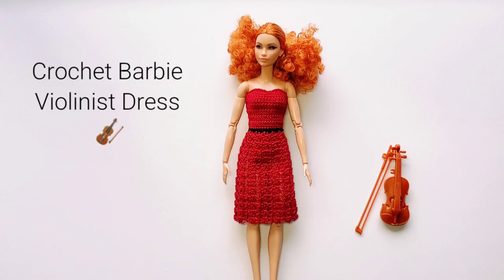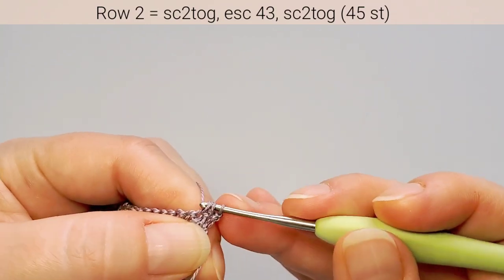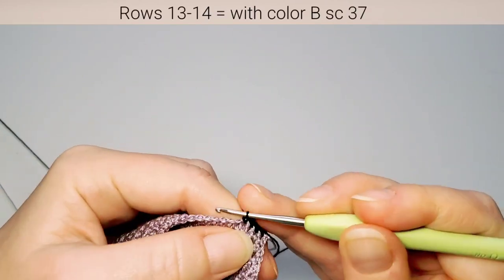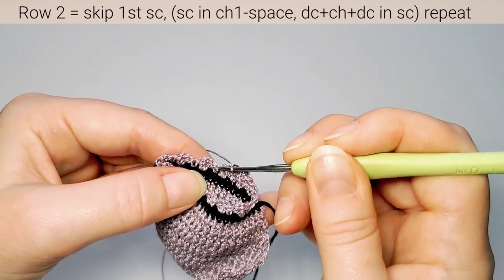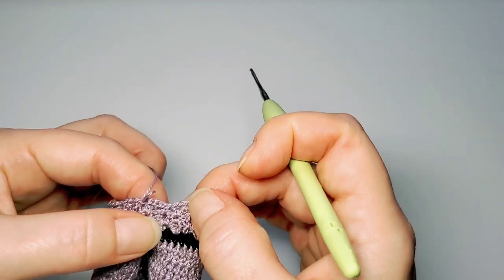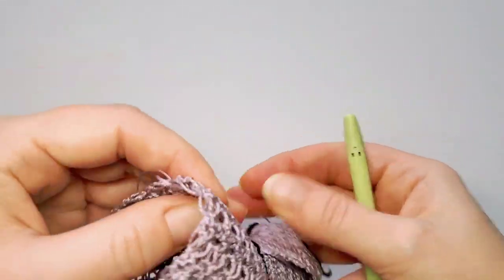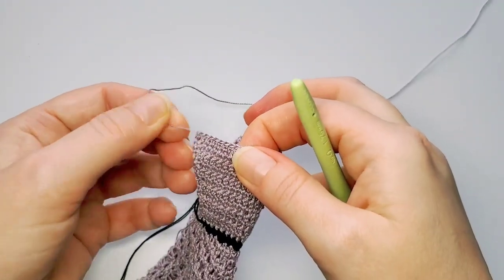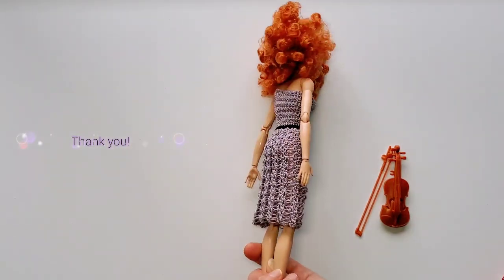How to crochet Barbie Violinist Dress 🎻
Let's crochet Barbie Violinist Dress!
This is part of my Barbie Musician Outfit collection and it's my original design!

We will make it in 3 steps:
1. Dress top and waistband
2. Dress skirt
3. Top edge and back closure

With this project you will learn to work with fine thread and hook.
It is intermediate skill level crochet project.

Recommended crochet hook is size 1.75 mm. You'll also need 2 tiny snaps for back closure.

The thread used in the tutorial is DMC Pearl Cotton size 8 (1 ball) and you can get it on Amazon

Abbreviations in tutorial:
ch = chain
esc = extended single crochet
sc2tog = single crochet 2 together